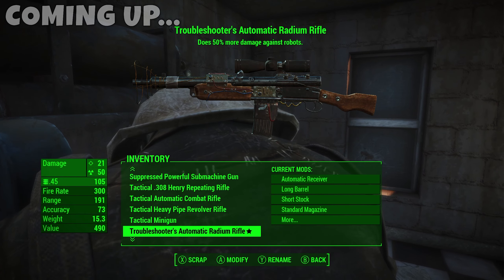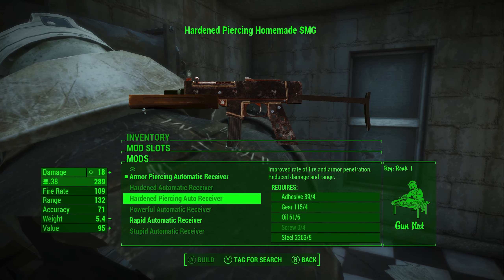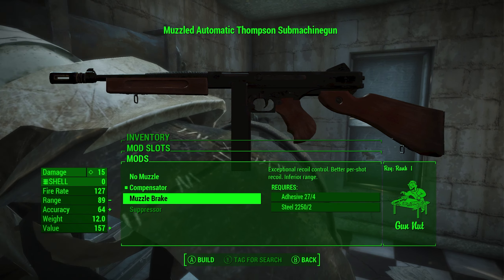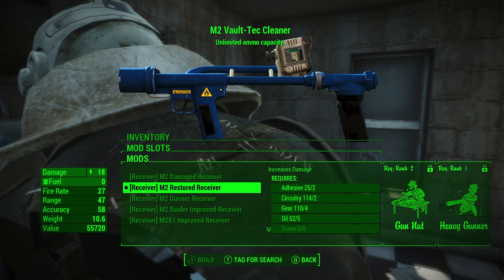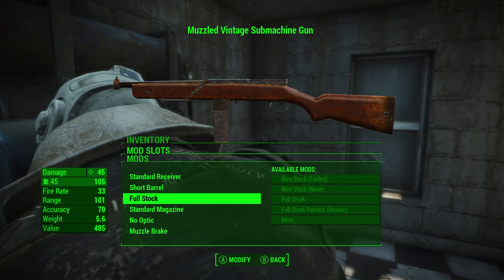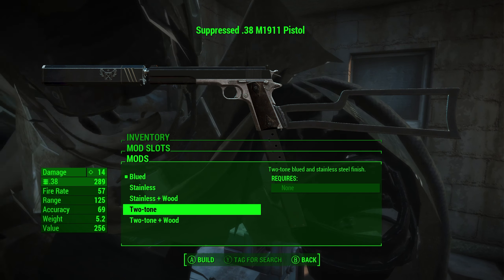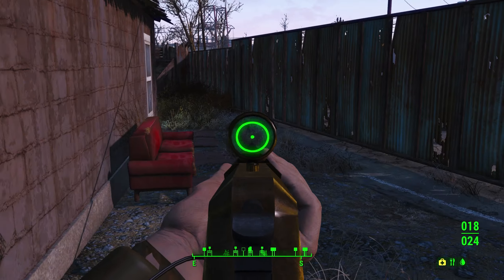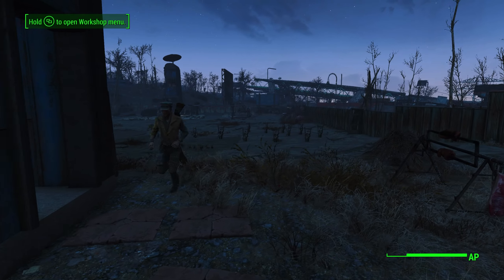UPGRADING MY WEAPONS! - FALLOUT 4 Let's Play Part 71 (1440p 60FPS PC)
{The Game}

{Outro Music}